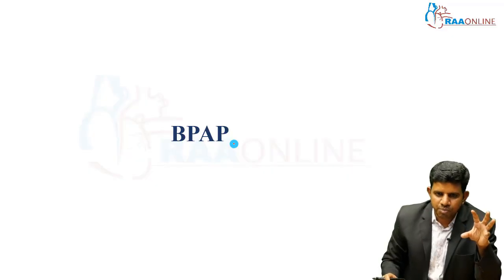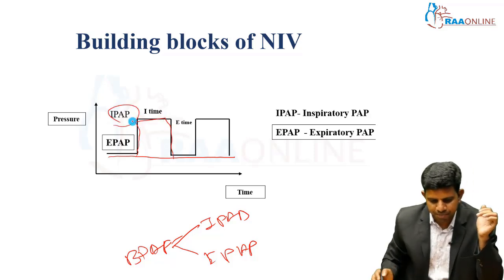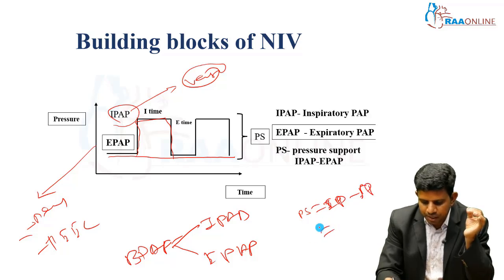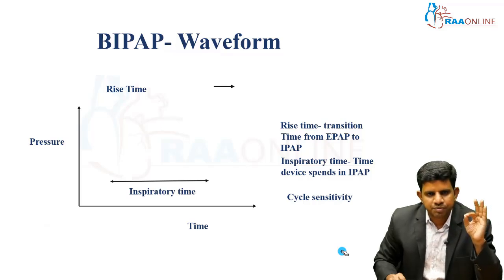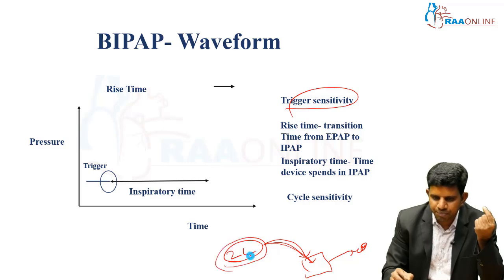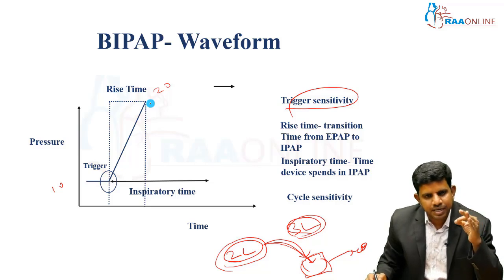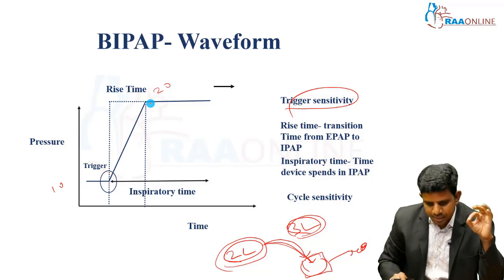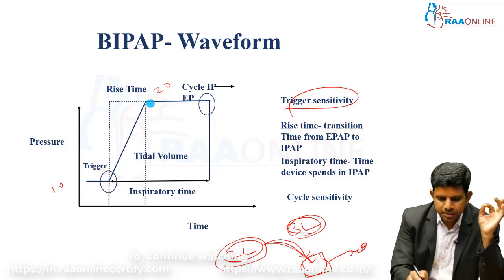Critical Care Medicine | Advanced BPAP therapy | Raaonline